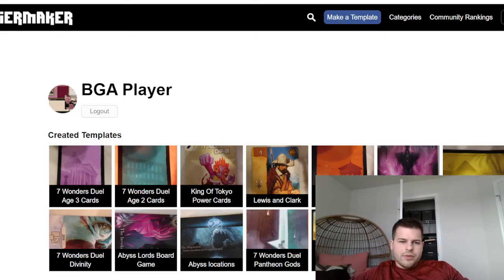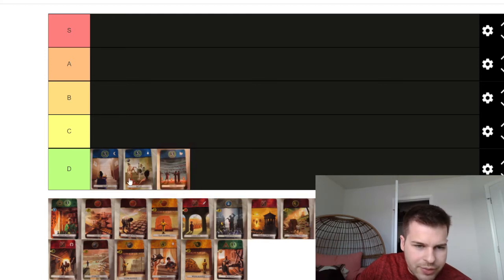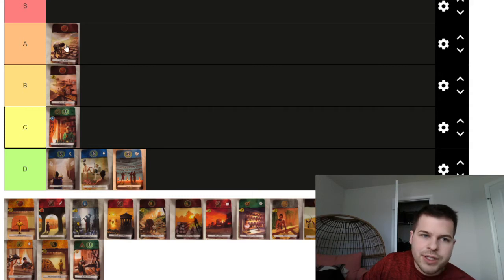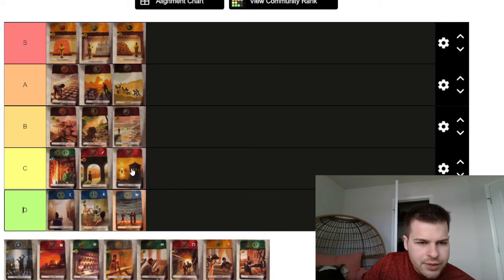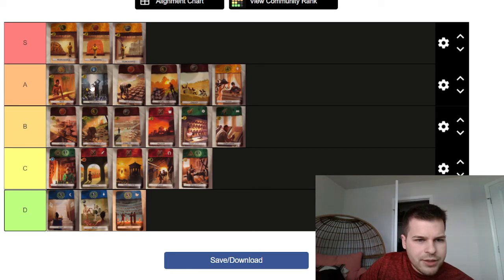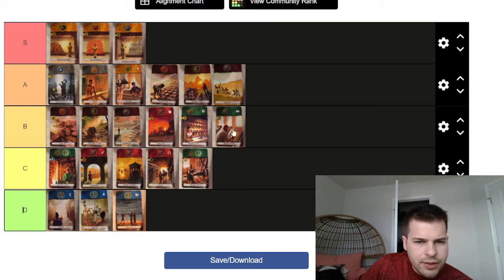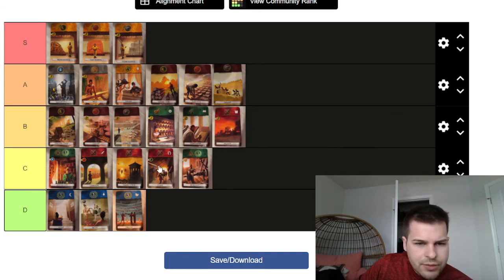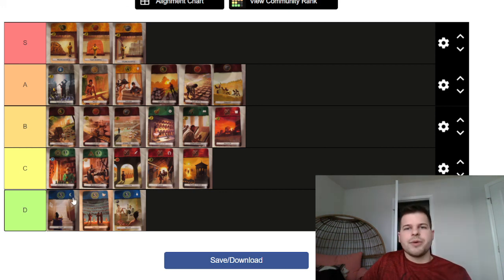Strategy for 7 wonders duel age 1 cards | Tier list